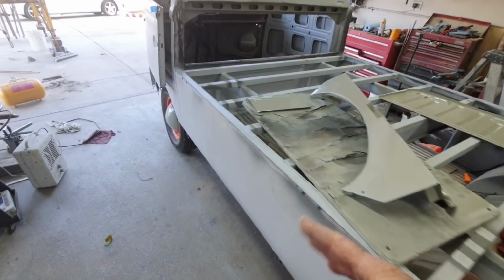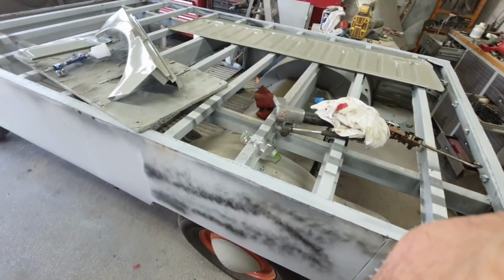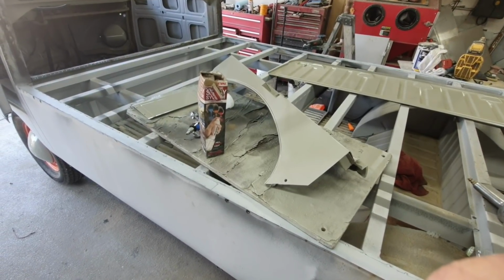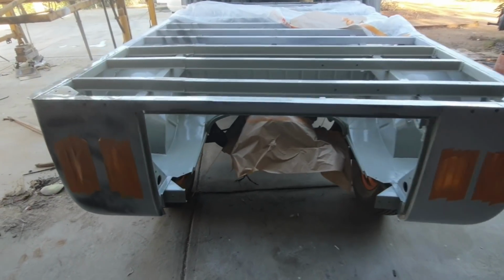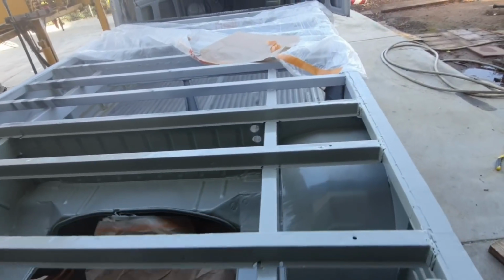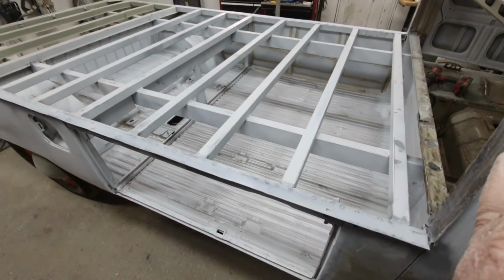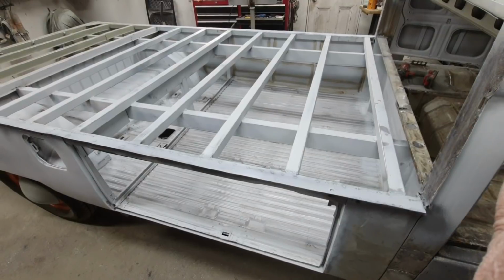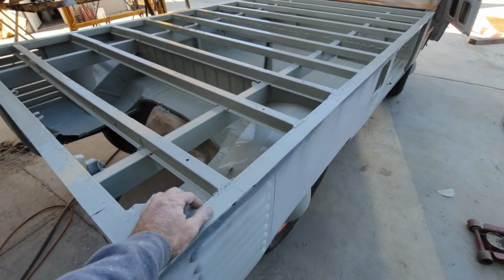PAINTING the VW Single Cab cherry picker engine area and treasure chest